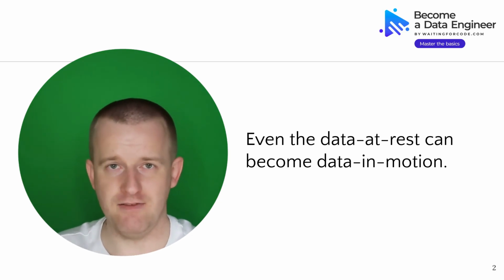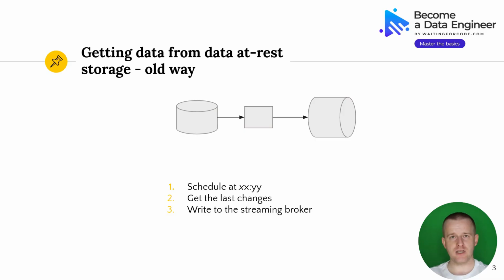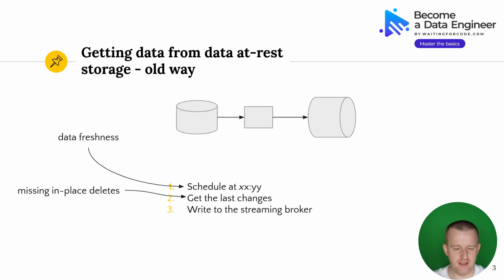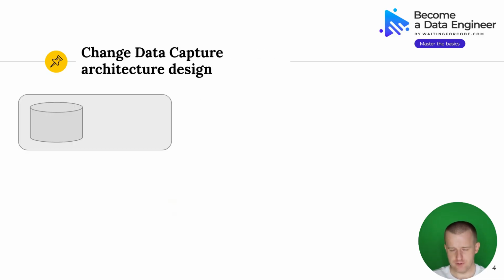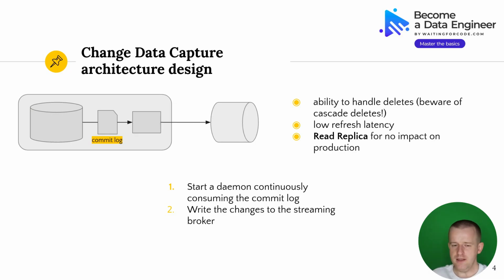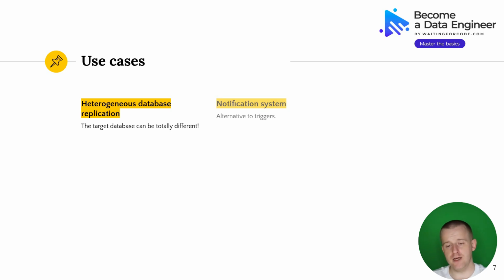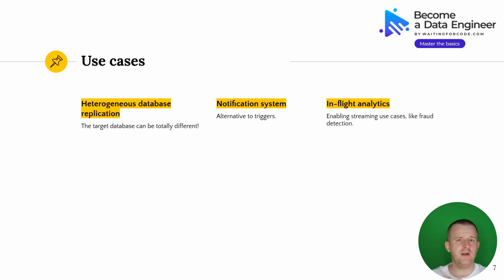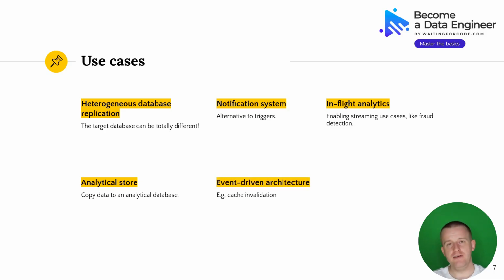MSP / M01 / 04 | Change Data Capture